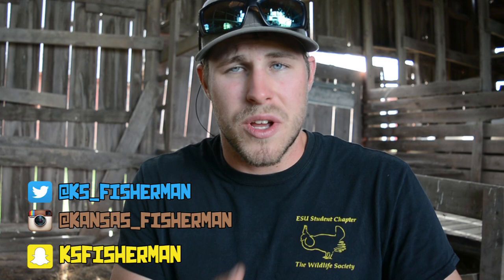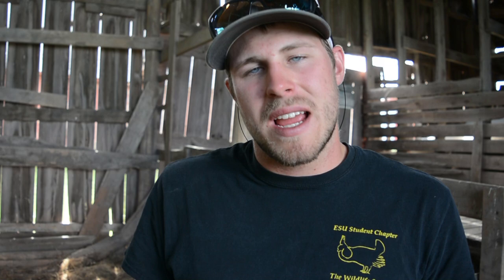Where Do I Duck Hunt?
Here is a short video talking about where to find places to duck hunt. The best place to look is on your state department of wildlife's website. Hopefully this helps you find your next place to hunt!

Send fan mail to:
Kansas Fisherman

Hunting Gear:
Cabellas 1600 gram waders
Benelli supernova 12 ga
Kicks High Flyer Modified Choke
3 inch 2 or 4 shot for ducks
3 1/2 inch BB for geese
Drake LST EQWADER 3-IN-1 PLUS 2 WADER COAT 2.0

"There's a fine line between fishing and just standing on the shore like an idiot."
-Steven Wright

"No, I'm not a good shot, but I shoot often."
-Teddy Roosevelt.